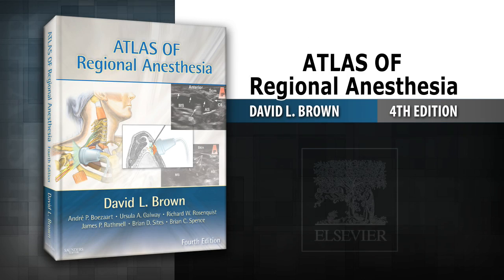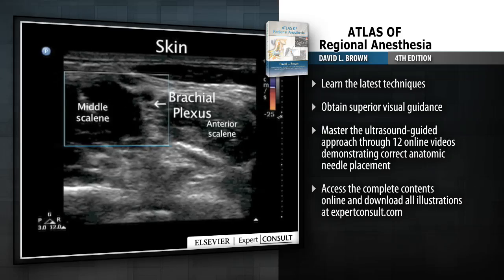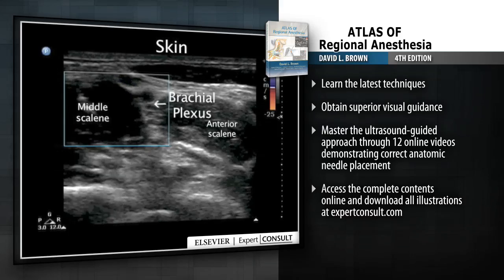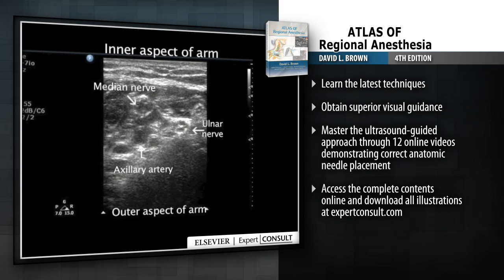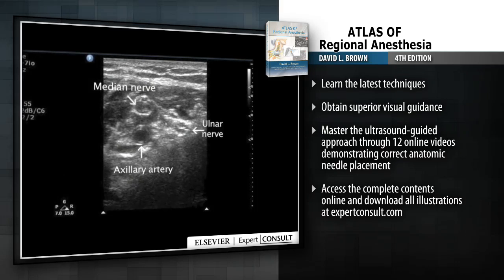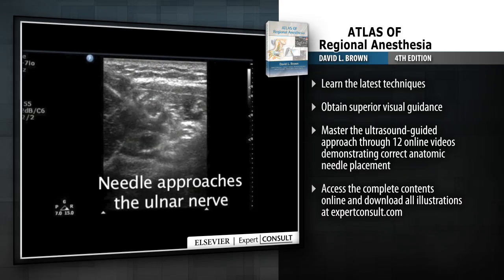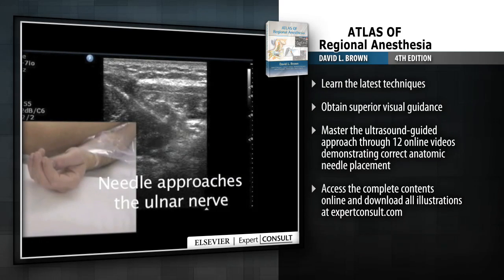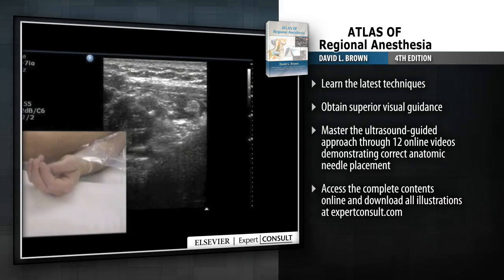Atlas of Regional Anesthesia, 4th Edition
Master the latest advances in regional anesthesia delivery with this meticulously updated new edition. Expert guidance on ultrasound-guided techniques (including streaming online videos), new chapters on the latest procedures, and many other updates help you get optimal results from today's best approaches. What's more, hundreds of high-quality full-color illustrations demonstrate clinically relevant anatomy and are paired with outstanding illustrations of conventional and ultrasound-guided techniques.